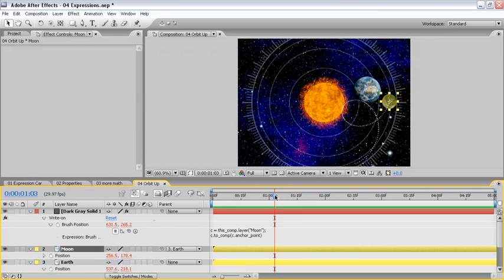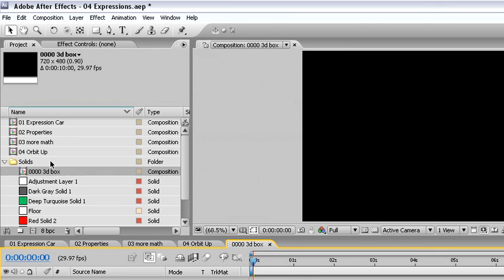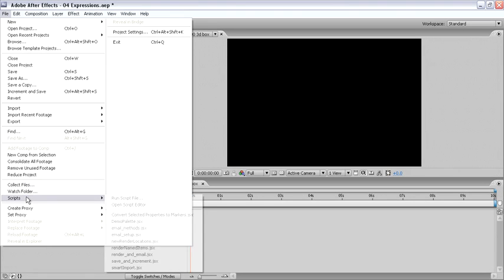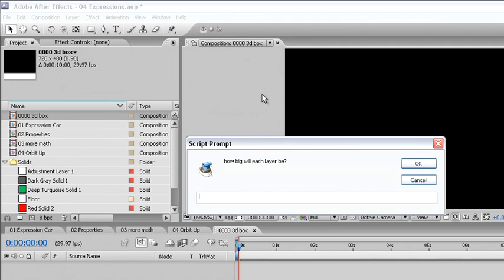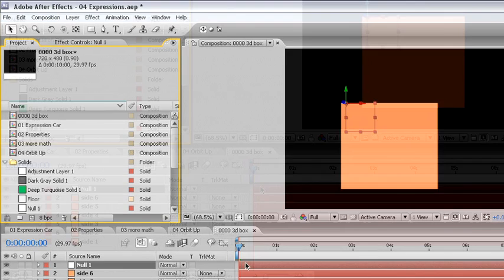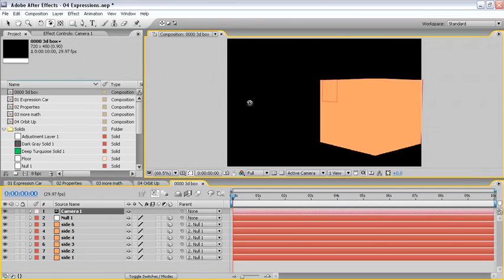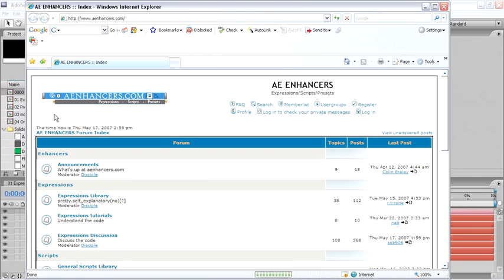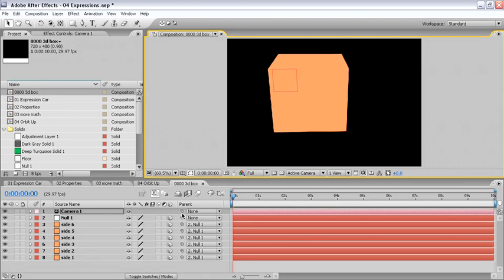04 After Effect Advance Tutorial CS3 Adobe (12/12)